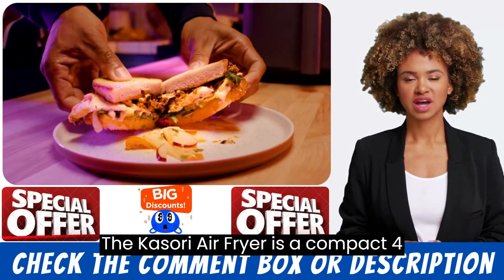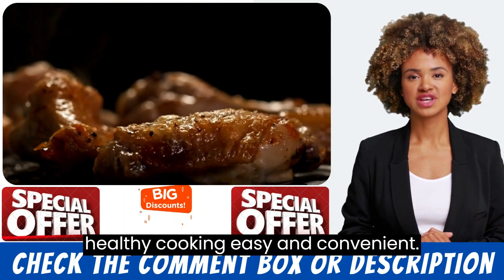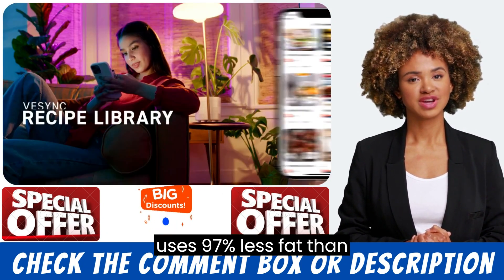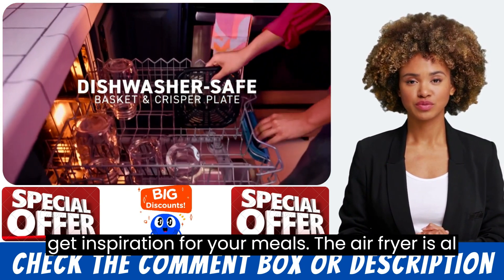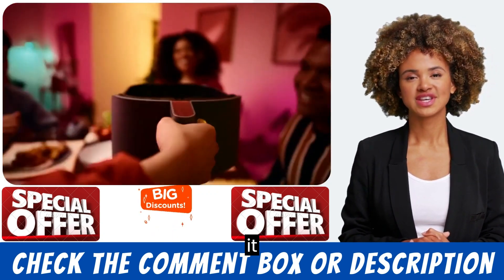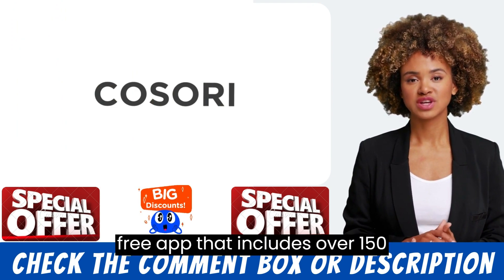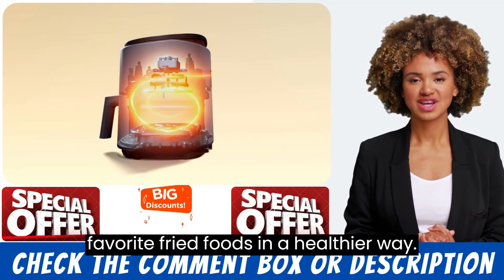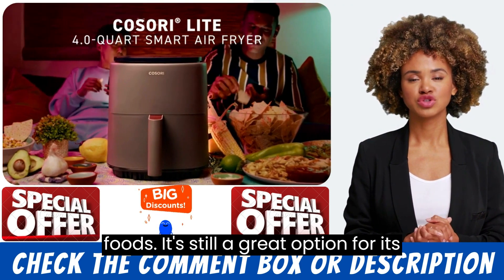cosori air fryer review - COSORI Air Fryer 4 Qt, 7 Cooking Functions Airfryer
COSORI Air Fryer 4 Qt, 7 Cooking Functions Airfryer, 150+ Recipes on Free App, 97% less fat Freidora de Aire, Dishwasher-safe, Designed for 1-3 People, Lite 4.0-Quart Smart Air Fryer, Sage Green

the COSORI Air Fryer is a great option for those who want to enjoy their favorite fried foods in a healthier way. Its 4-quart capacity and 7 cooking functions make it versatile enough to cook a wide range of meals, and its dishwasher-safe design makes it easy to clean. The air fryer uses 97% less fat than traditional frying methods, making it a healthier alternative, and it comes with a free app that includes over 150 recipes. While some users may prefer a larger capacity and the air fryer may take longer to cook certain foods, it's still a great option for its price range.

tags.
COSORI Air Fryer 4 Qt, 7 Cooking Functions Airfryer, 150+ Recipes on Free App